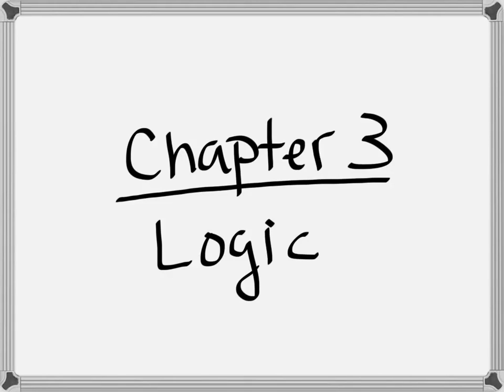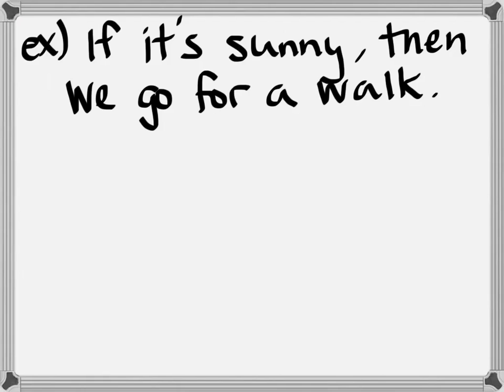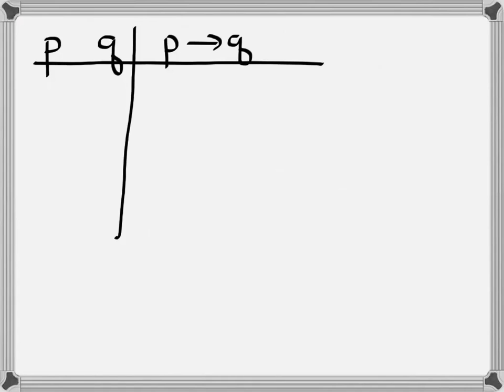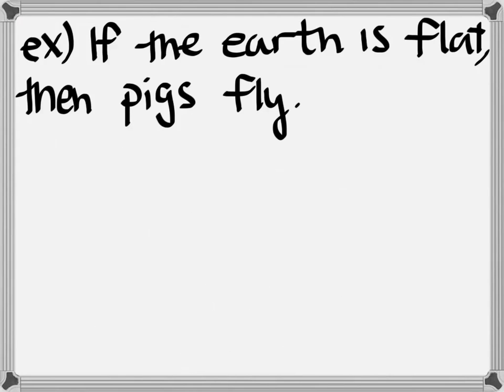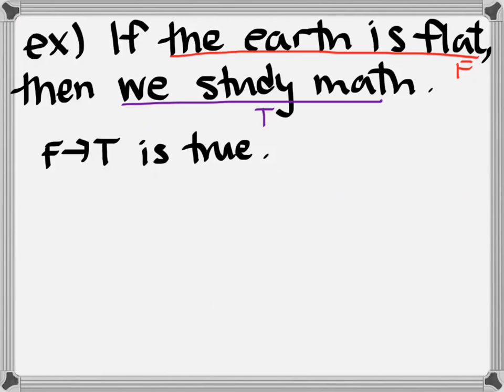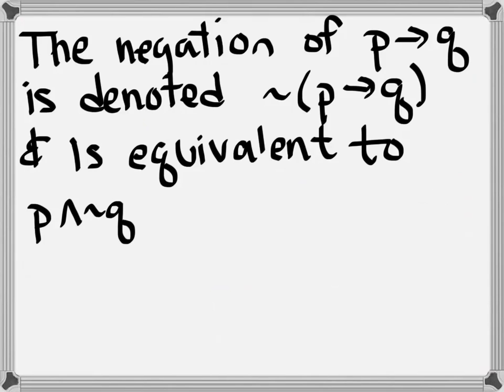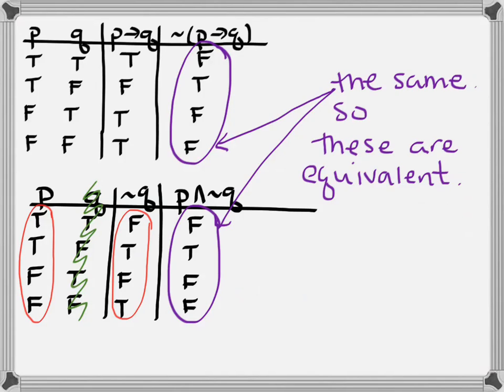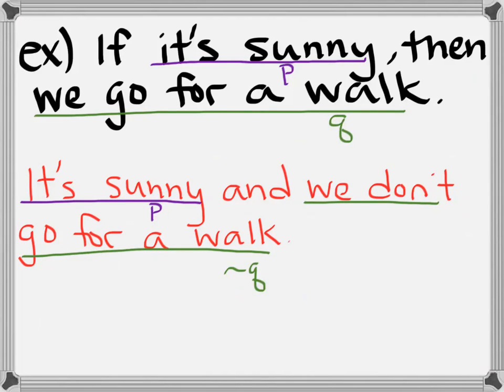Logic Lecture 5